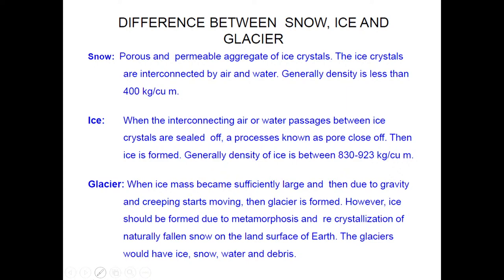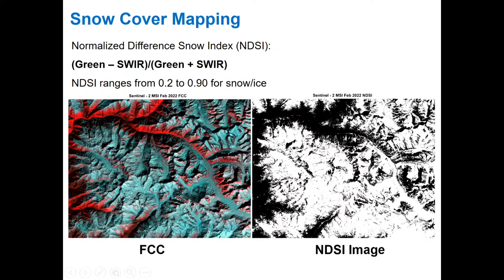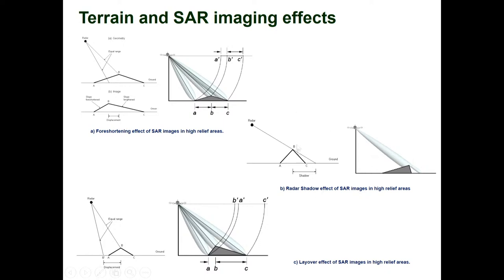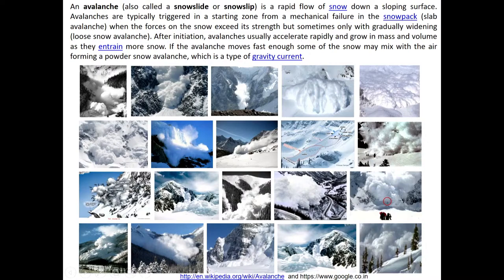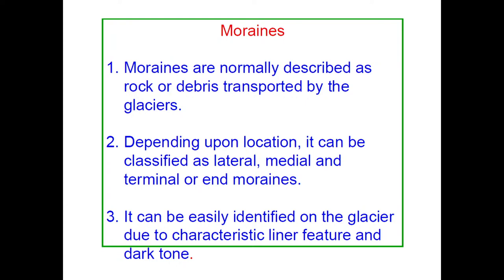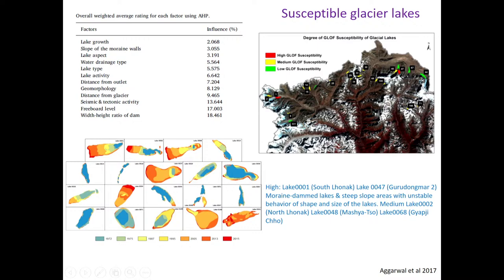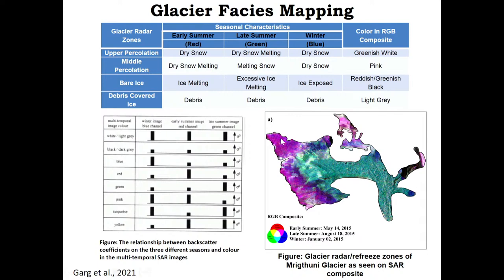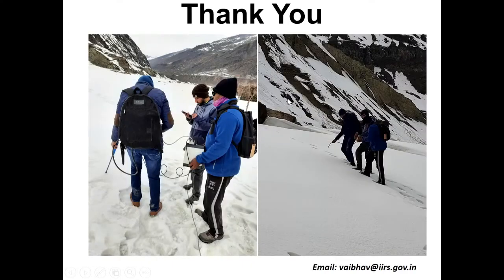Snow & glacier mapping and avalanche vulnerability assessment by Dr. Vaibhav Garg